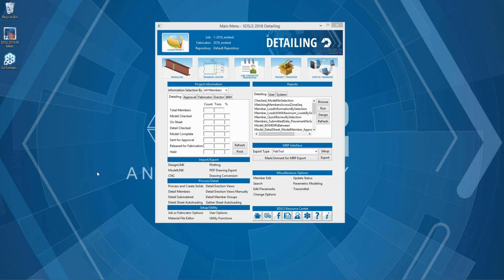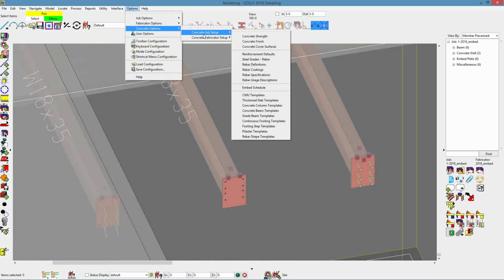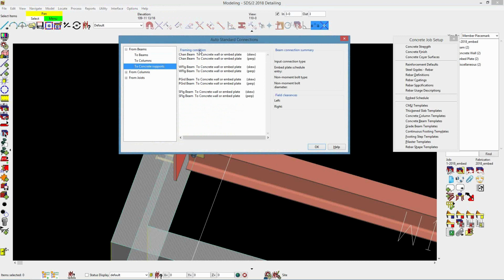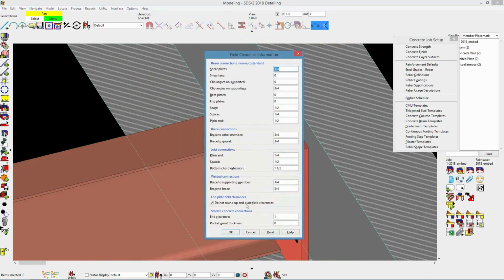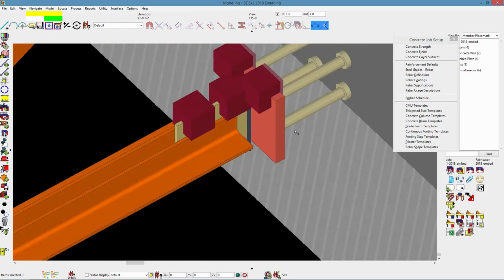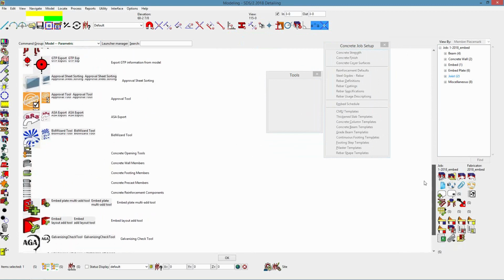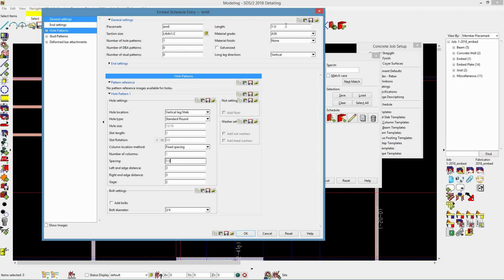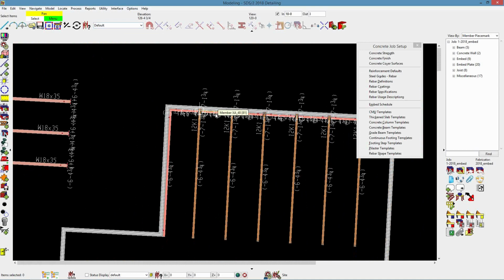Embeds in SDS/2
SDS/2 includes a range of embed options — such as beams, joists, embed plates and embed angles — for connecting steel to concrete. In this webinar, you'll see SDS/2's embed functionality and learn how to use embeds.